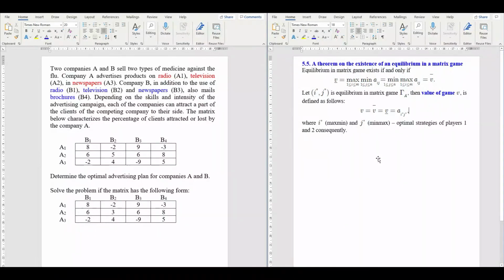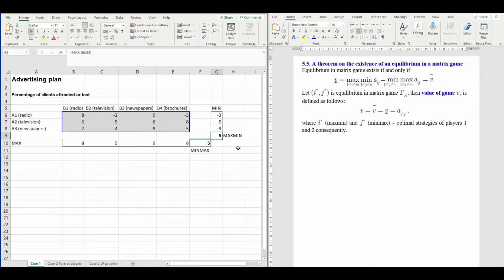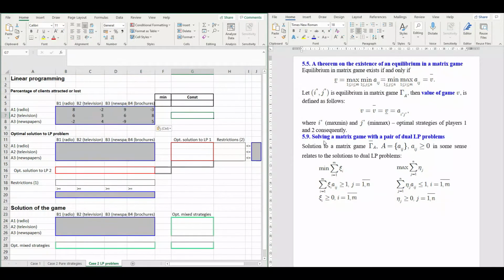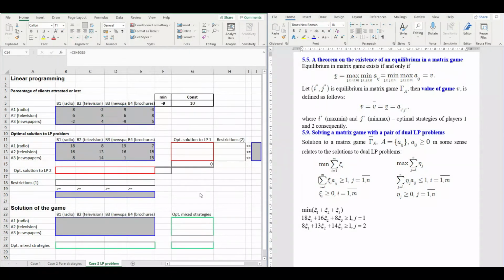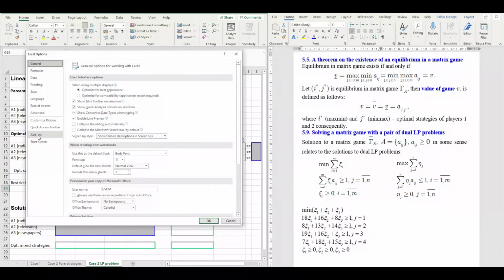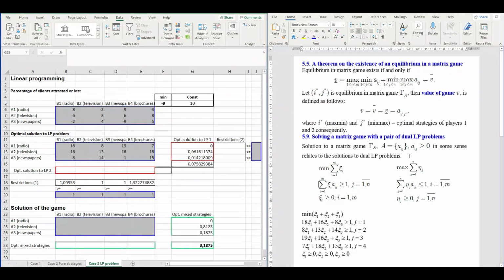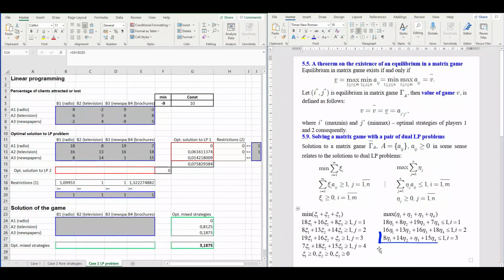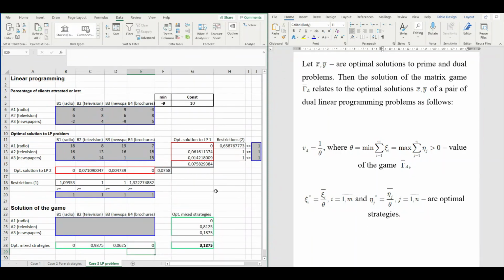21 Practice Matrix games